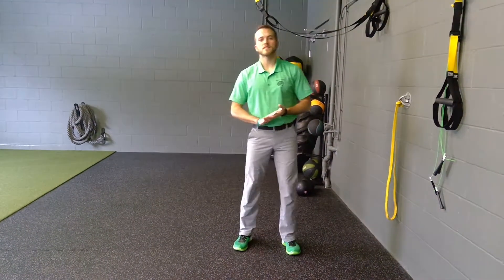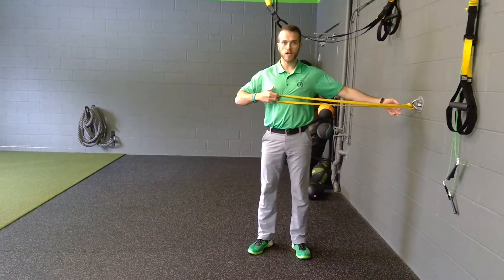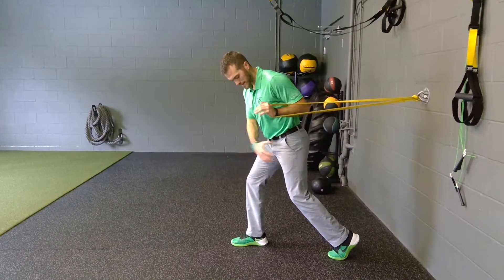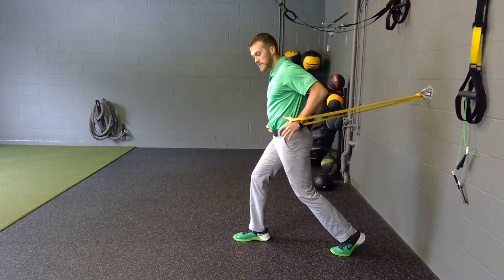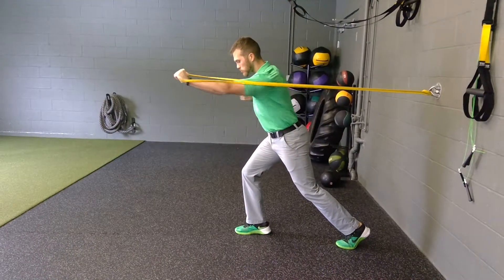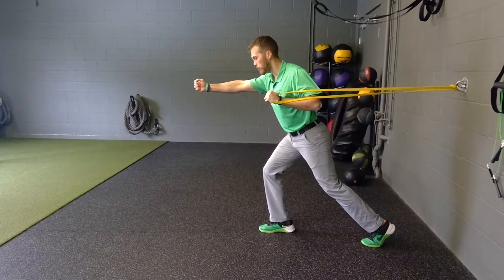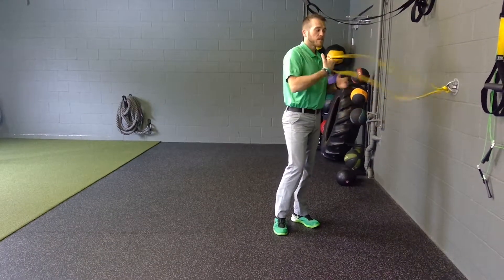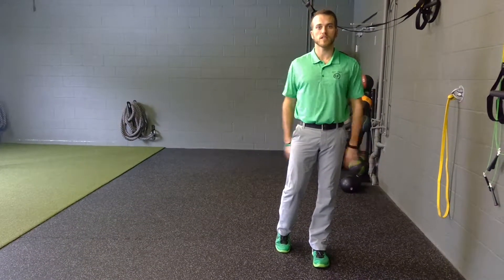Unity Fitness - RB/Cable Split Stance SA Rotational Press